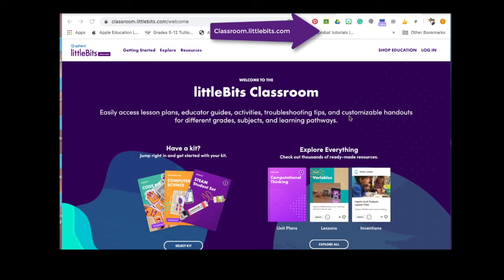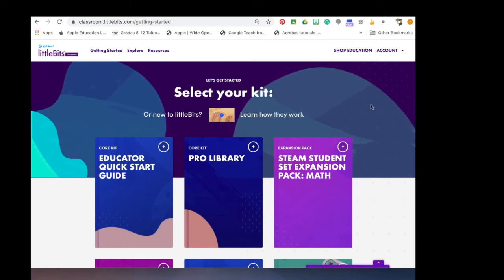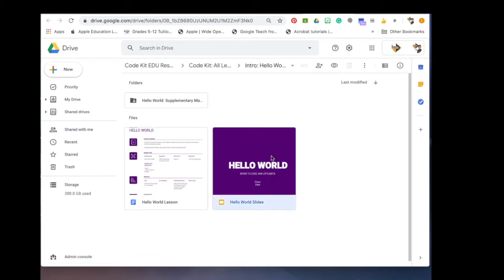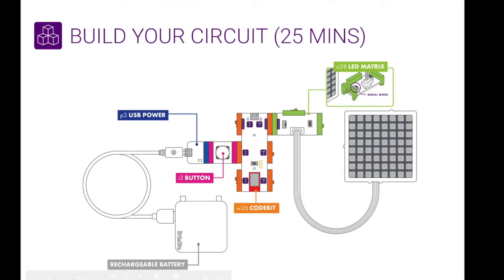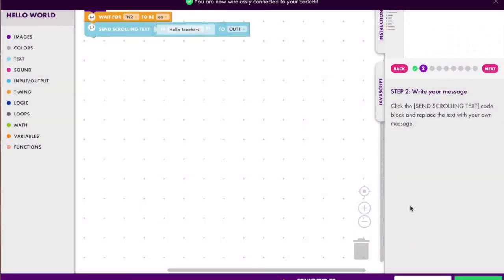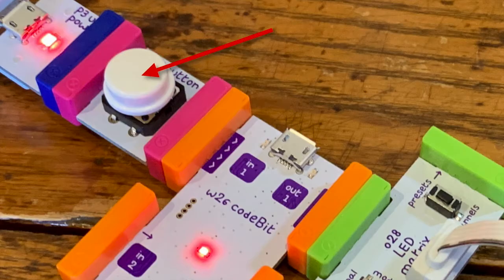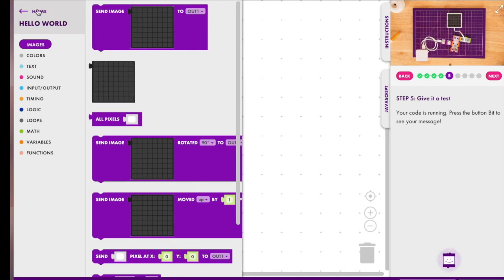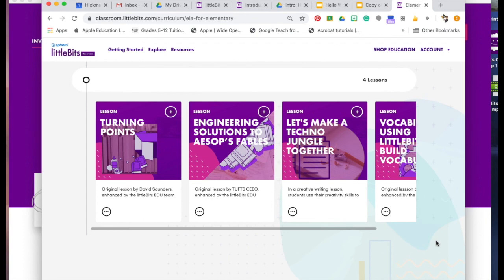Getting Started with Little Bits